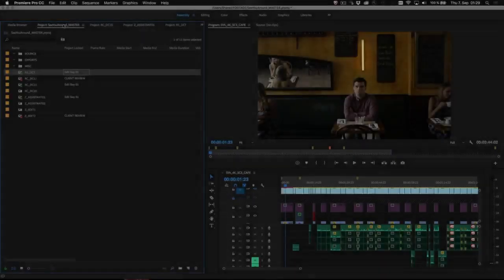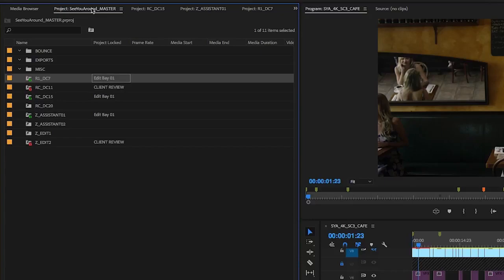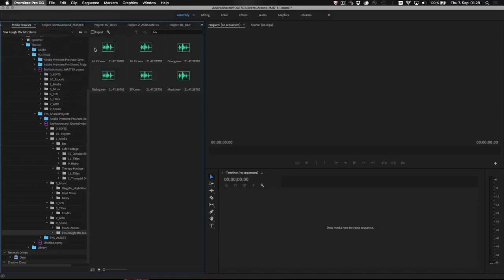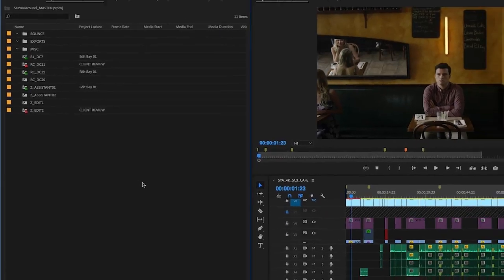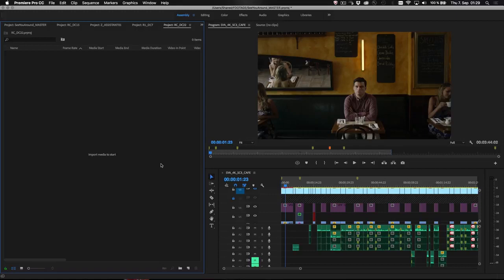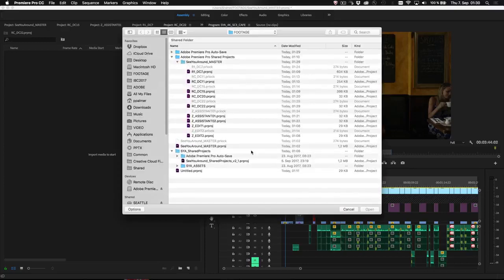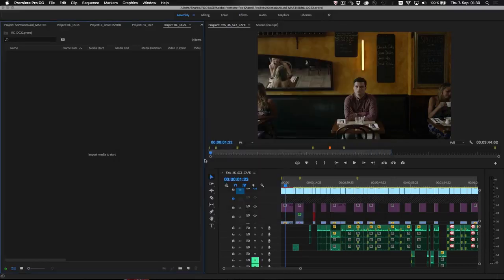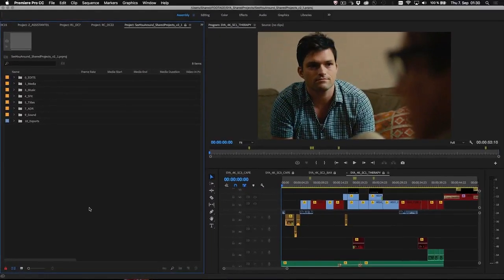[프리미어 프로] 프로젝트 공유하는 방법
하나의 프로젝트를 여러 편집자가 동시에 작업할 수 있고, 자연스럽게 영상을 완성할 수 있습니다.
곧 업데이트 될 어도비 프리미어 프로 CC(Adobe Premiere Pro CC)에서 만나보실 수 있습니다.

크리에이티브 클라우드 비디오와 오디오 기능 자세히 알아 보기:
크리에이티브 클라우드 최신 버전 다운로드 및 무료 체험 하기:

어도비 크리에이티브 클라우드는 세계 최고의 크리에이티브 응용 프로그램을 제공하여 데스크톱 및 모바일 기기 전반에서 최고의 아이디어가 최고의 작품으로 만들어질 수 있도록 합니다.